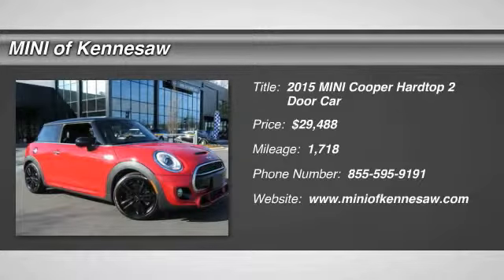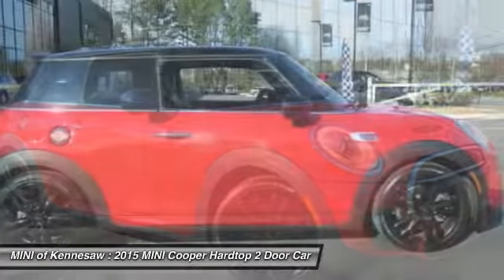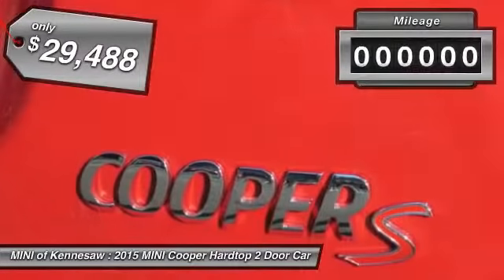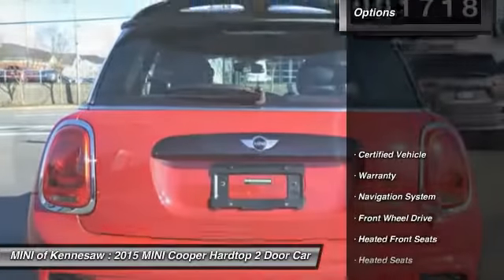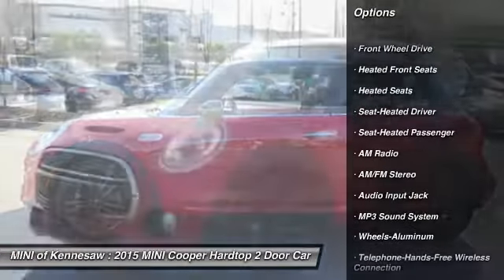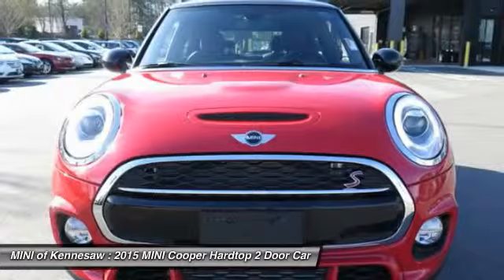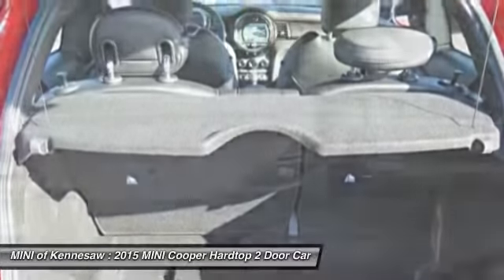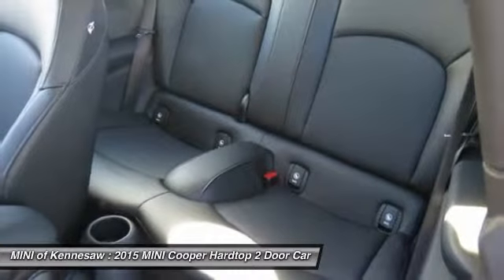2015 MINI Cooper Hardtop Kennesaw GA DP1390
2015 MINI Cooper Hardtop S - $29488

NEVER TITLED FACTORY DEMO!!! SAVE THOUSANDS -VS- A NEW ONE!!! QUALIFIES FOR ALL NEW CAR FINANCE PROGRAMS!!, MINI CERTIFIED WITH A 6 YEAR 100,000 MILE WARRANTY!, CLEAN CARFAX, NON-SMOKER, and FACTORY SERVICED. Cold Weather Package (Heated Front Seats and Power Folding Mirrors), John Cooper Works Exterior Package (John Cooper Works Aero Kit, Rear Spoiler, and White Turn-Signal Lights), John Cooper Works Leather Steering Wheel, and Wheels: 17 x 7 JCW Track Spoke Black Alloy. Join the Motoring majority...not everyone can own a MINI. A MINI needs a driver, are you it? Be the talk of the town when you roll down the street in this superb-looking 2015 Mini Cooper S. There aren't any used vehicles more reliable than a Mini, unless it's a Mini with low mileage like this 2015 Cooper S. Mini Certified Pre-Owned means you not only get the reassurance of a 2yr/50,000 mile Warranty, but also up to a 6yr/100,000 mile Limited Powertrain Warranty, a multipoint inspection/reconditioning, 24/7 roadside assistance, and a vehicle history report. Experience the real Nalley Family tradition of Service Excellence, we're MINI of Kennesaw, a SONS Auto Group dealership.